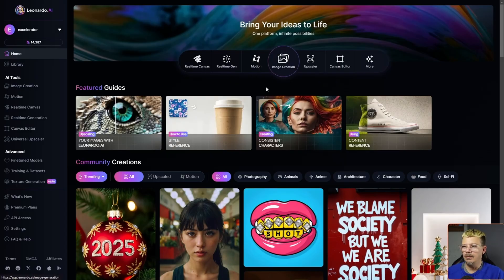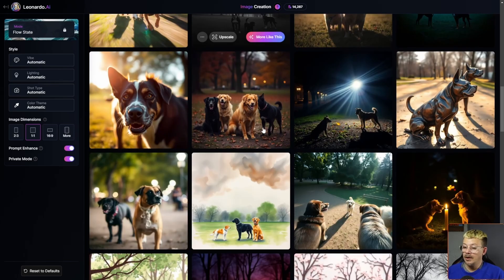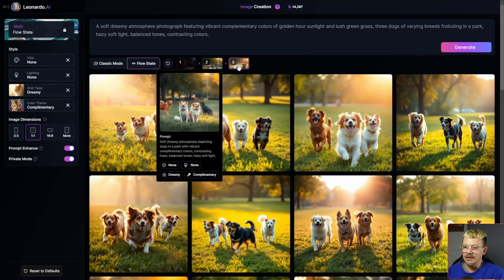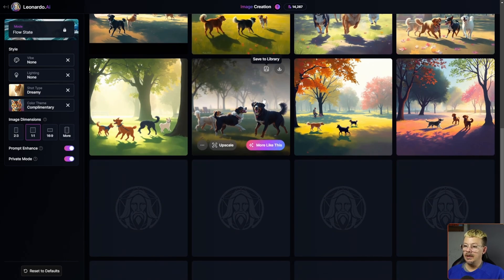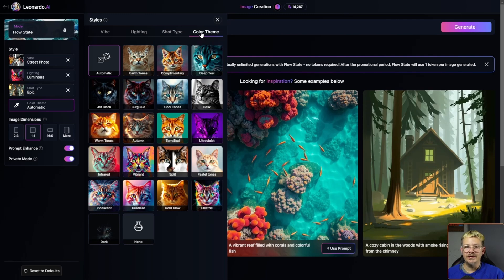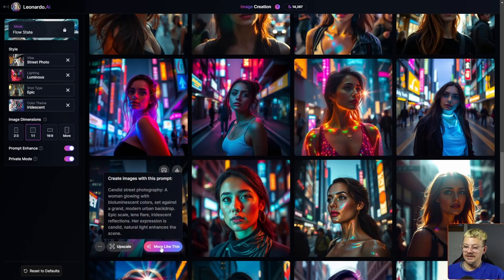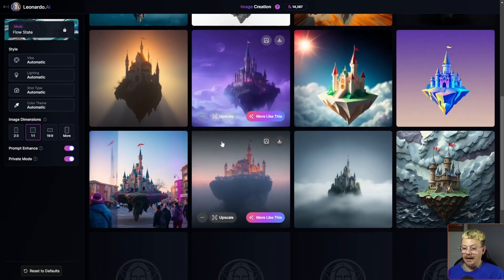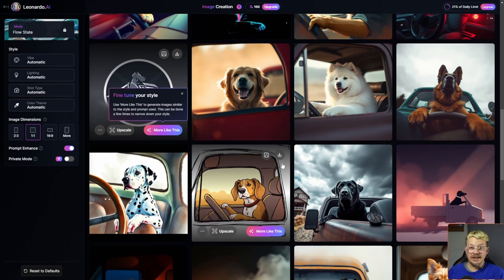Flow State: A Smoother (and more fun) Mode for AI Image Generation in Leonardo AI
Flow State is a mode recently released by the image generation platform Leonardo AI. With Flow State enabled, a variety of images are generated - interpretations of your prompt and adhering to any settings you specified for the Vibe, Lighting, Shot Type, and Color Theme.

Leave all the settings blank for more variety, dial the settings in for versions meeting certain criteria. The number of generations seems endless. Find one you like, click the "More like this" button and a whole new batch of images is generated - all versions and interpretations of the image you liked.

Leonardo AI has created something incredibly helpful with Flow State... ESPECIALLY if you have trouble getting what you want from an image prompt OR if you aren't quite sure how to articulate what you want, but you'll know it when you see it!

In this video, I'll show you how to find and use Flow State in Leonardo AI. We'll start with a simple prompt and go a few layers deep in the rabbit hole, refining our vision just by clicking the image we like best at each step.

We'll also experiment with stepping back in the Flow State path and starting from an earlier point. And we'll see what happens when we dial in some of the settings in Flow State, either from the beginning or as we get into the layers of the Flow State in Leonardo AI.